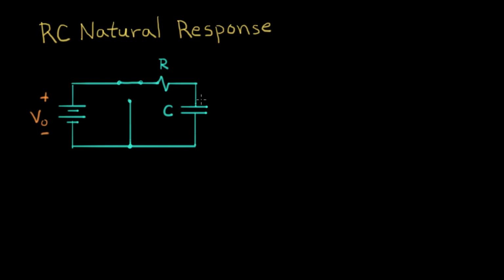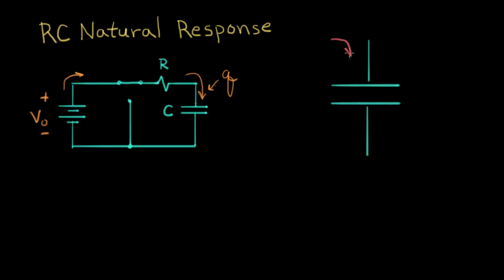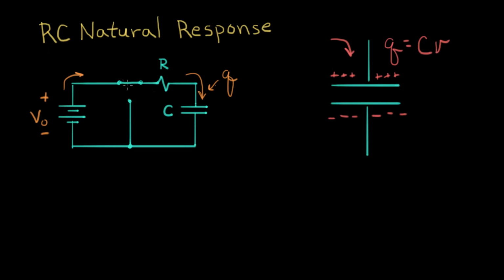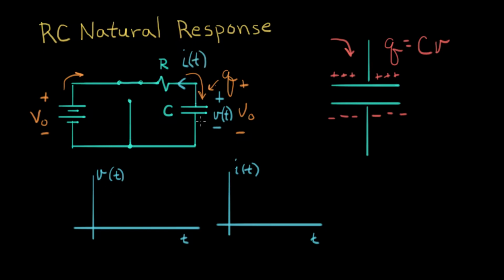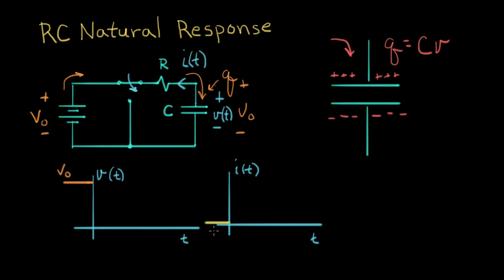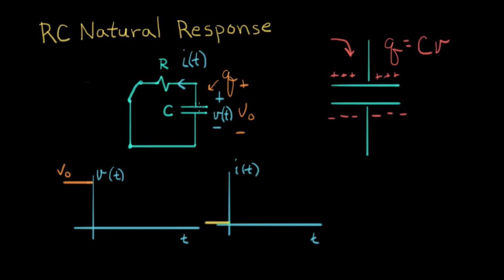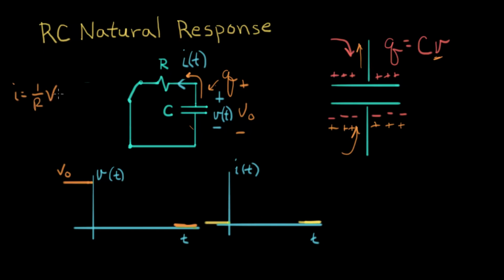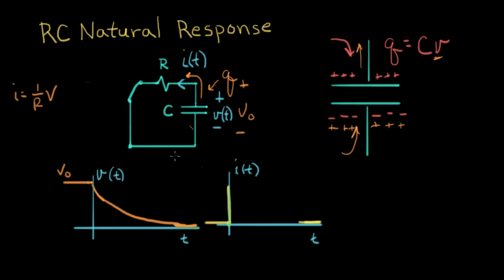Electrical engineering - RC natural response intuition